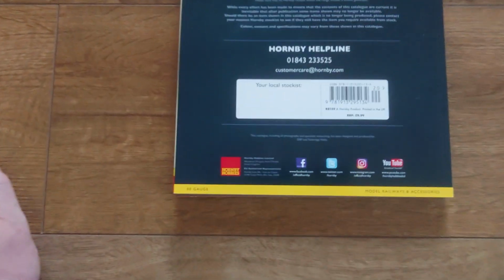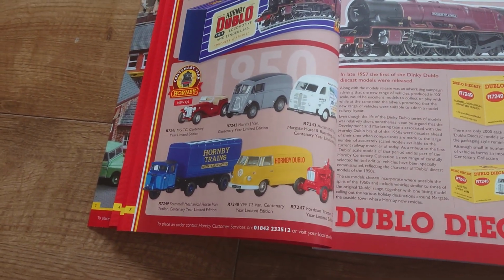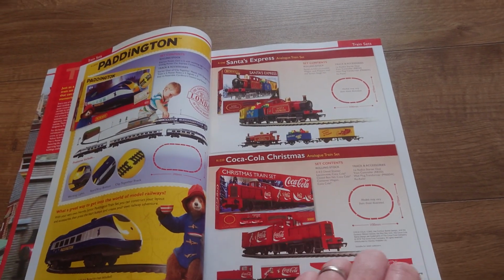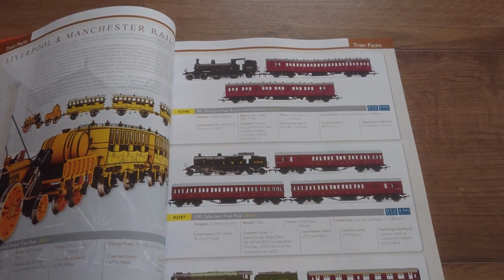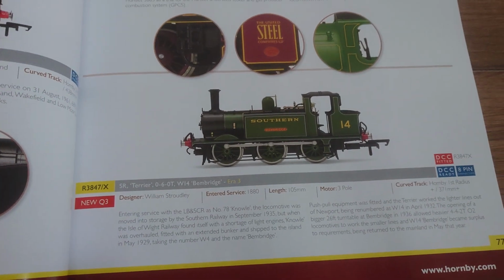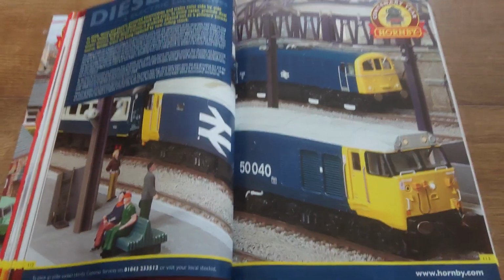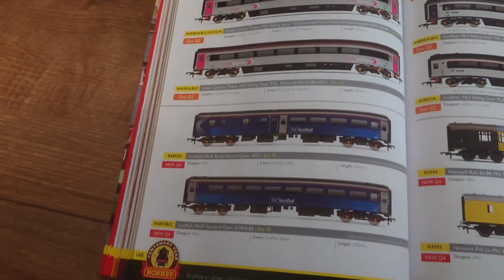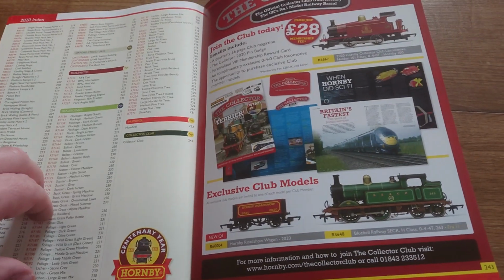A look at Hornbys centenary 2020 range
I will fill out the description later